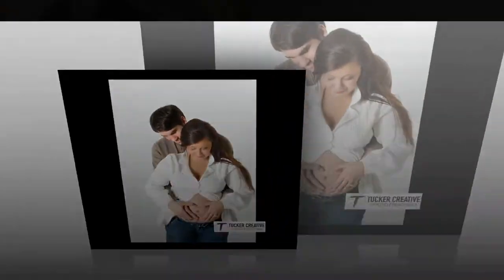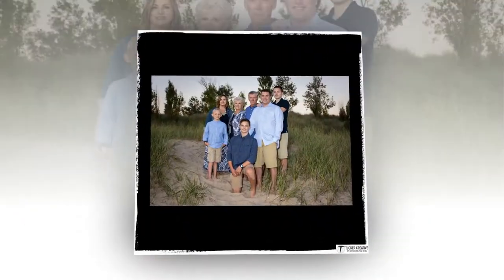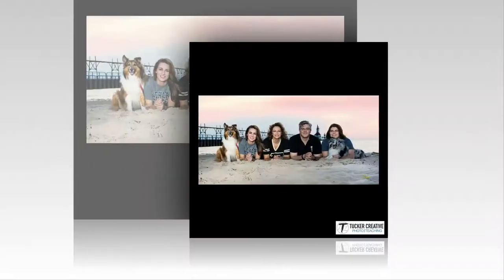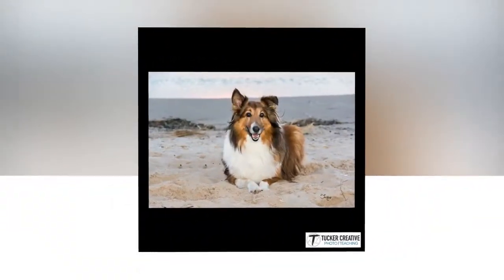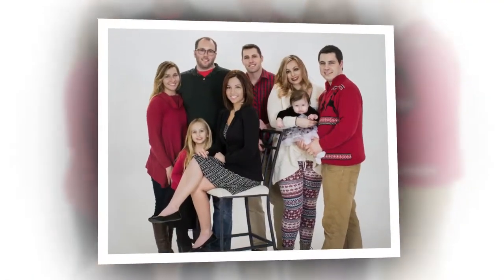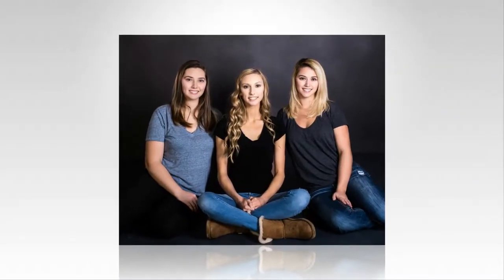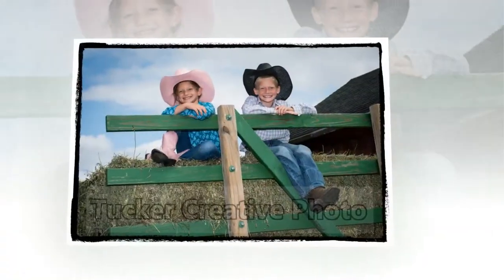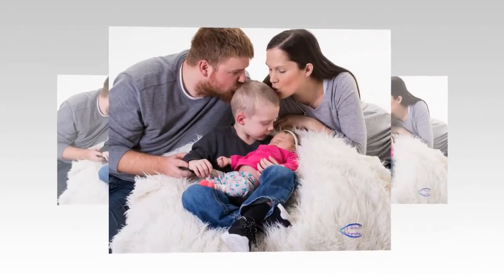Family Special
Tucker Photo